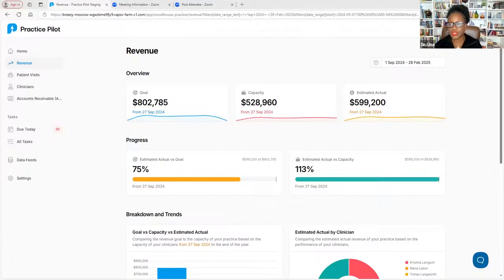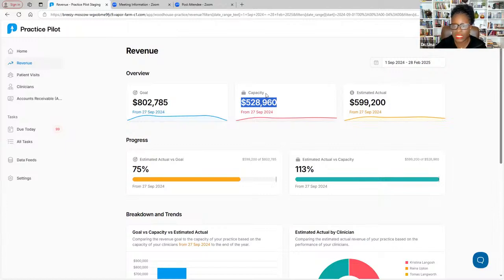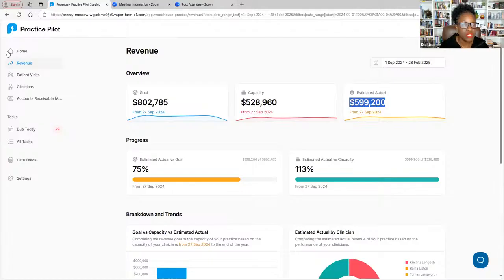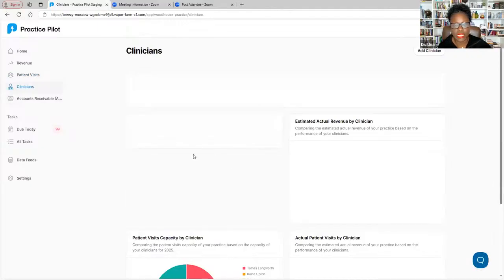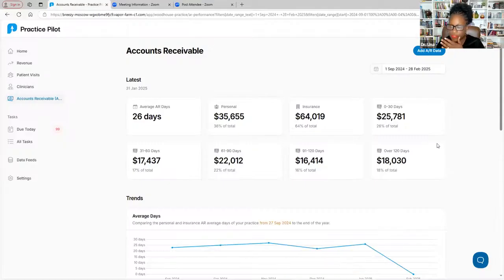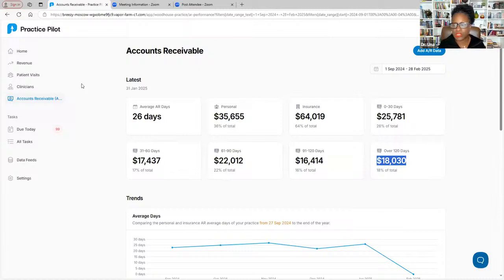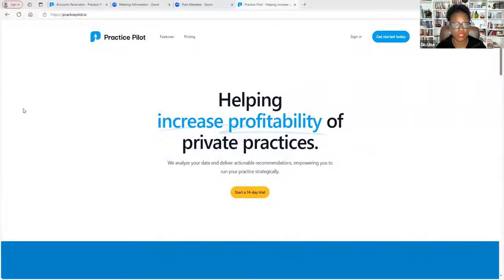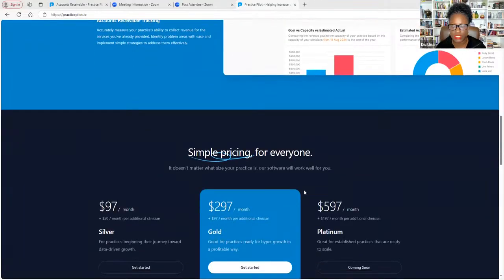How I Manage My Practice Finances in Just 10 Minutes a Day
To get your free 14-day trial of Practice Pilot, go

Private practice finances don’t have to be overwhelming. In this video, I’m sharing the exact 10-minute routine I use daily to keep my practice running profitably — without drowning in spreadsheets or stress. Whether you're a new practice owner or you've been in the game for years, this method will help you save time, reduce financial anxiety, and gain confidence in your numbers.

ENTREMD on FACEBOOK
Join a group of physicians who have decided to build profitable businesses, so they have the freedom to live life and practice medicine on their terms.